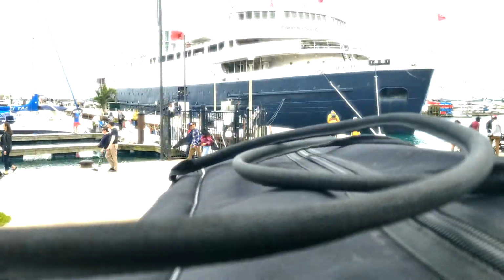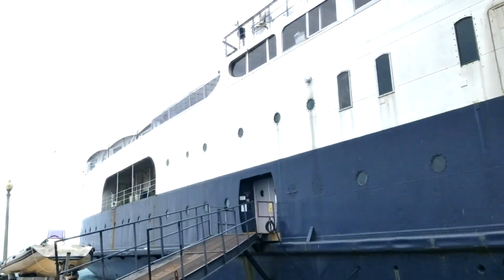DJing on a Boat | Loading Tips for Crusies | DJ at the Columbia Yacht Club | DJ BLK Soldier Vlog #8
Join BLK Soldier on Lake Michigan! For those DJing on a boat for the first time check this out. Plus we get the Wobble going on again! :)